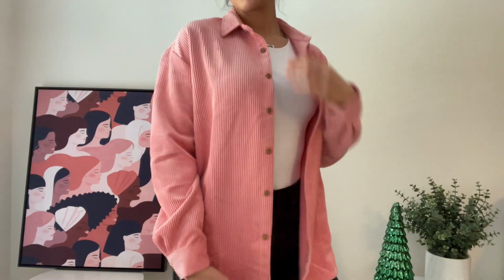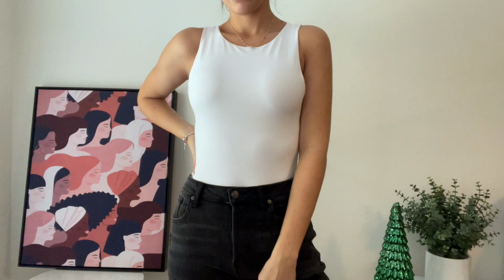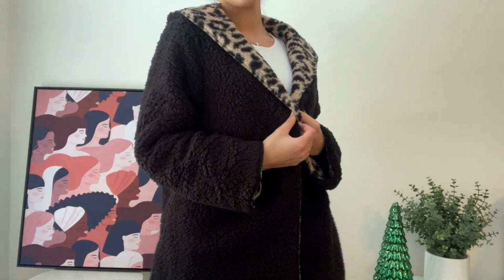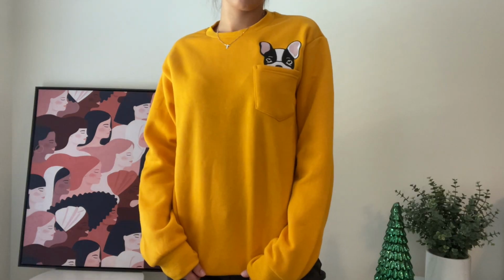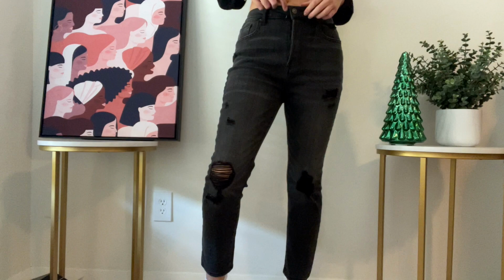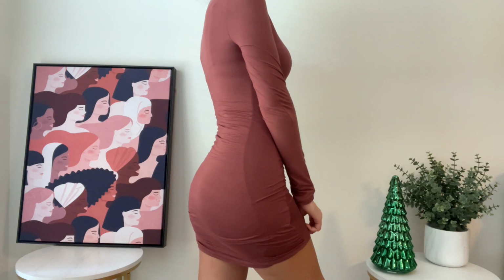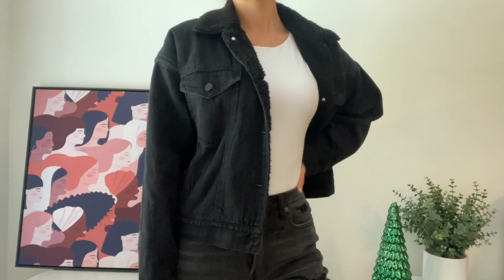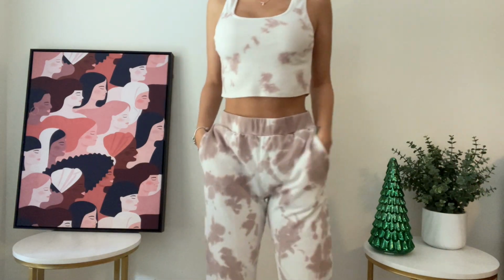FOREVER 21 WINTER TRY ON HAUL! *AFFORDABLE + CUTE*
Hey guys welcome back!! In today’s video I’m doing a Forever 21 winter clothing try on haul - everything is super affordable and reallyyyy cute. Definitely had to get some winter clothing to spice up my closet!

♡ Lastly uploaded video
DECEMBER BOXYCHARM BASE BOX UNBOXING + TRY ON!

xoxo,
Amanda

-Black + Cheetah Fuzzy Jacket (didn't find online)
-Baby Blue Cargo Pants (didn't find online)
-Mens Dog Sweatshirt (didn't find online)
-Berry Colored Long Sleeve Ruched Dress (didn't find exact one online but there are similar ones online)
-Tie Dye Two Piece Set (didn't find exact one online but there are similar ones online)